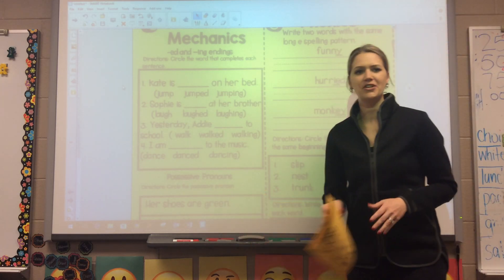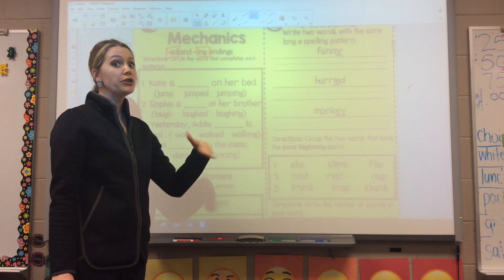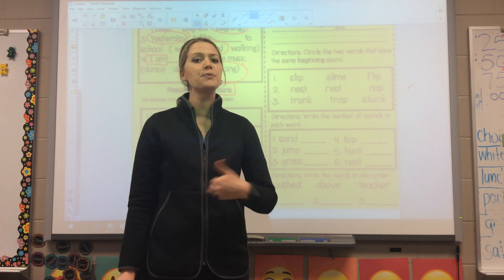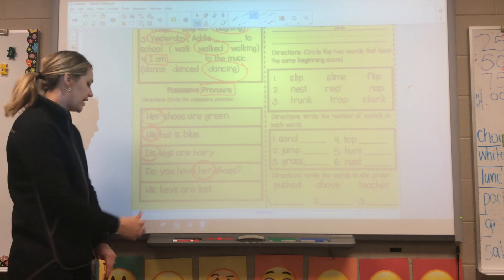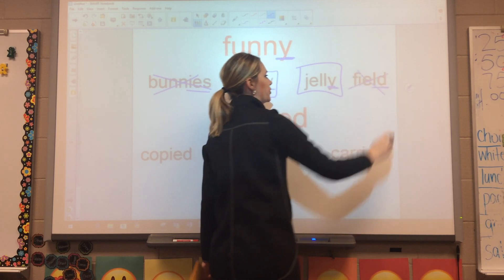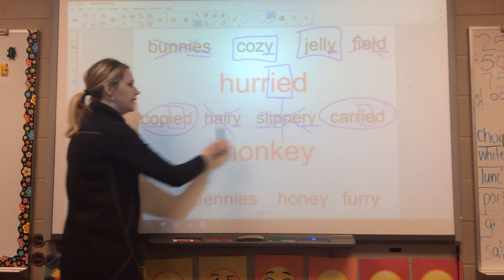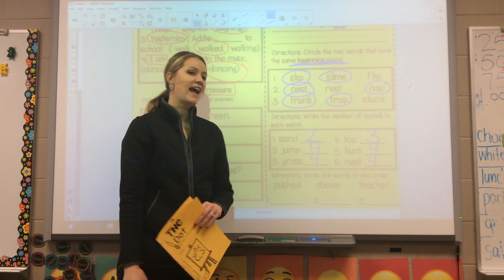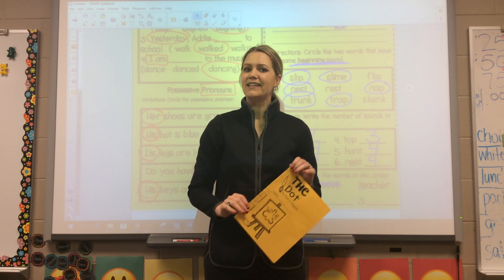3/31 The Dot Trifold 4 & 5